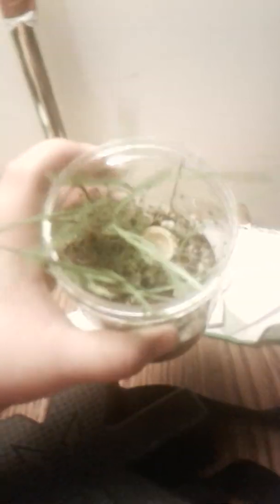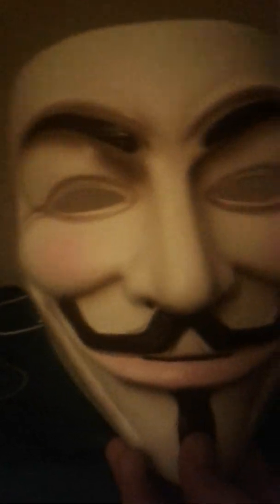The last give away from me! Dont miss out!!!